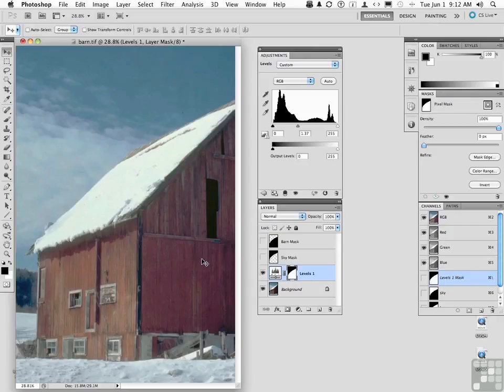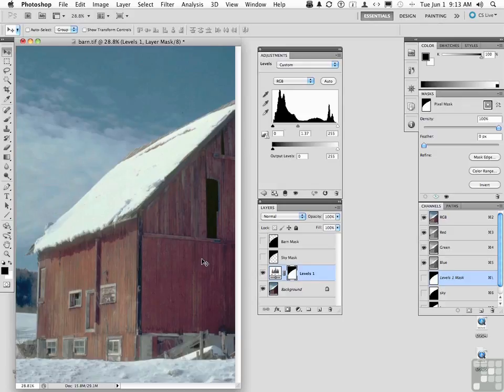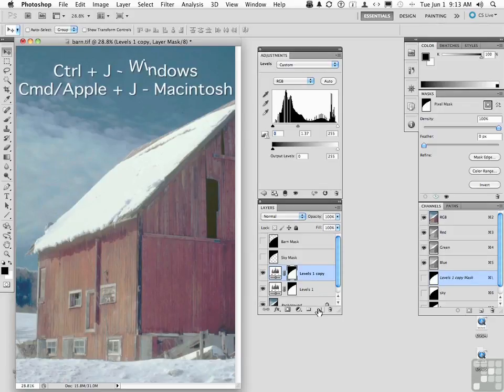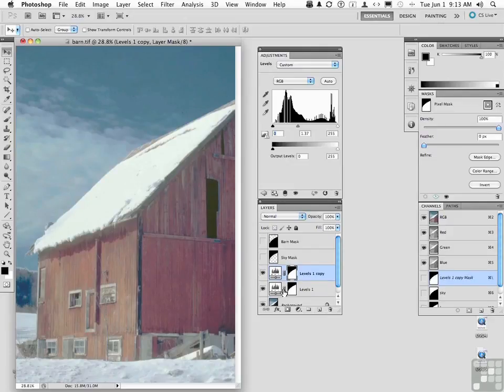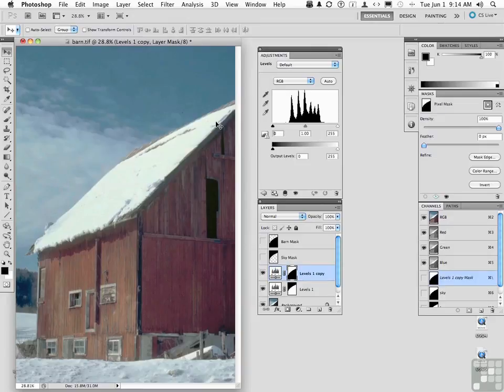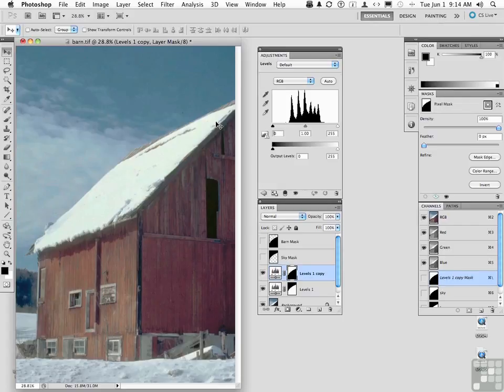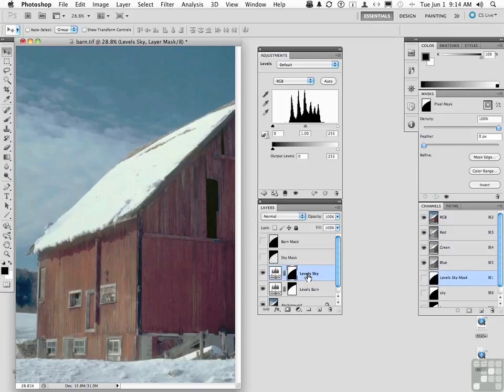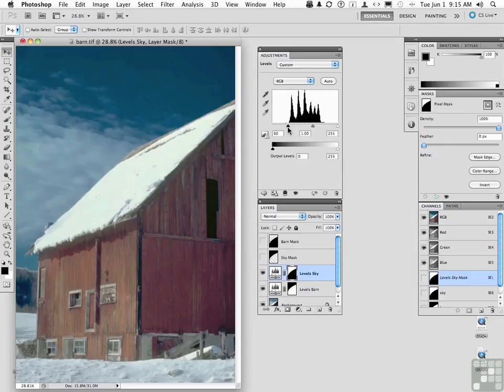23 07 Advanced Masking Techniques